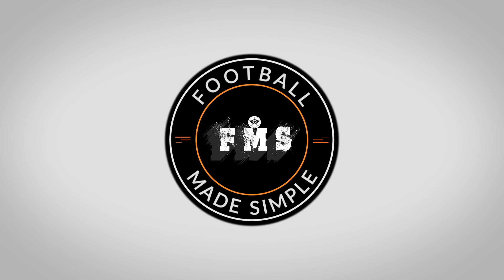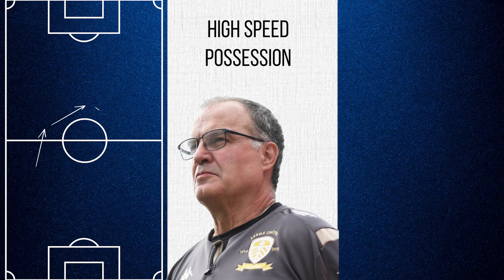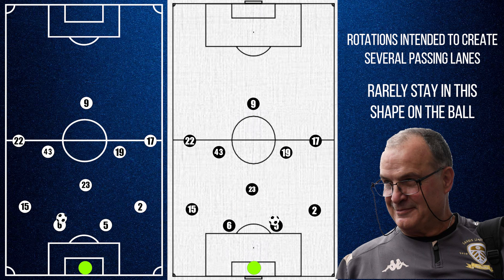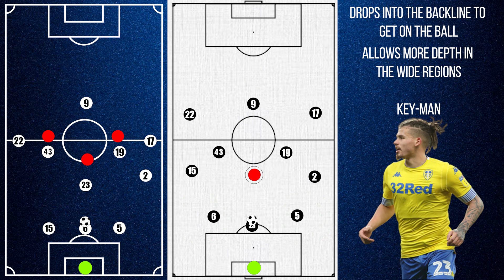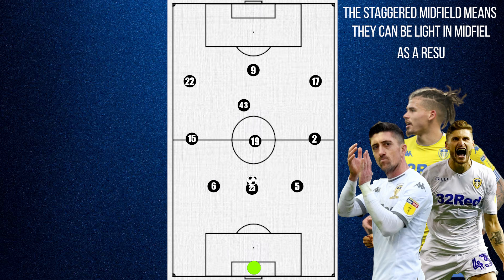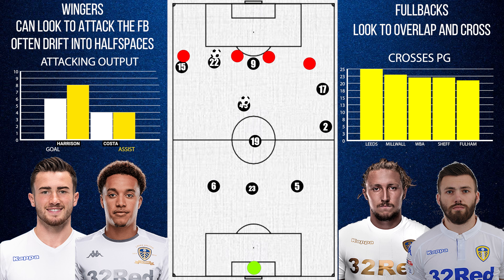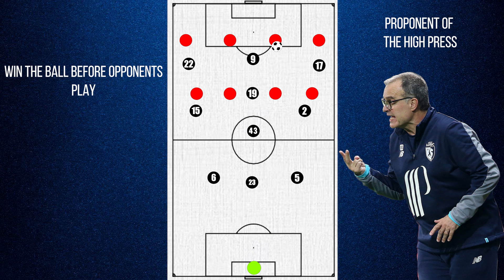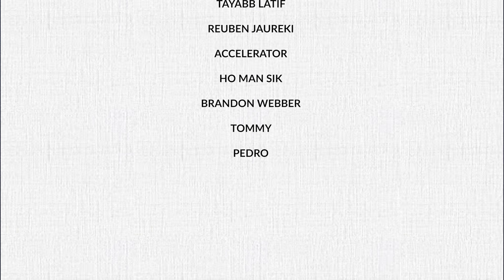Bielsa's Leeds Tactics Explained | Why Bielsa's So Tactically Intriguing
What crazy Tactics have allowed Bielsa's Leeds to thrive.